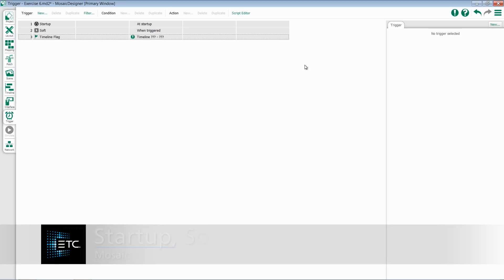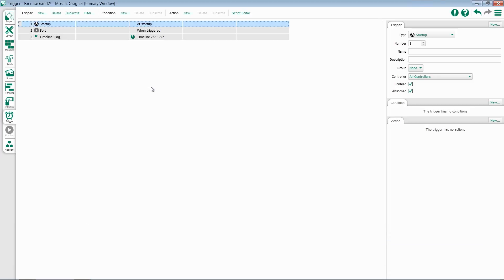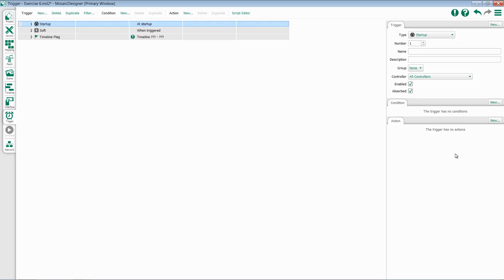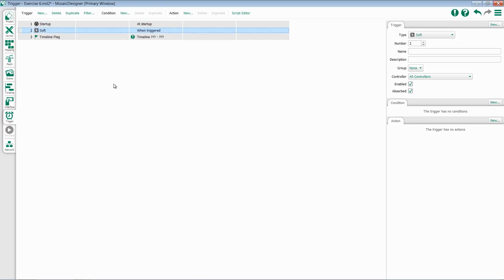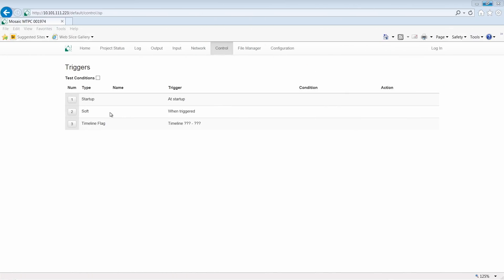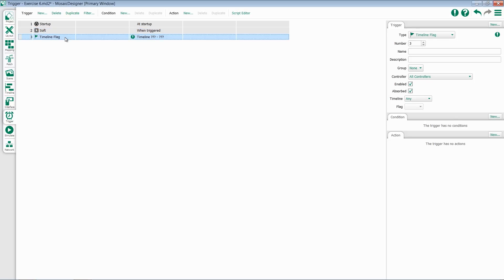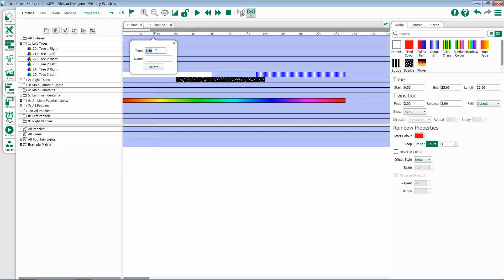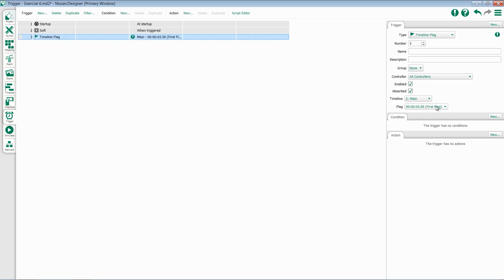9.2 Startup, Soft, Flag Triggers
Properties of Startup, Soft, Flag Triggers in Mosaic Designer 2

For emergency/technical assistance contact ETC Technical Services @:
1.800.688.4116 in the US